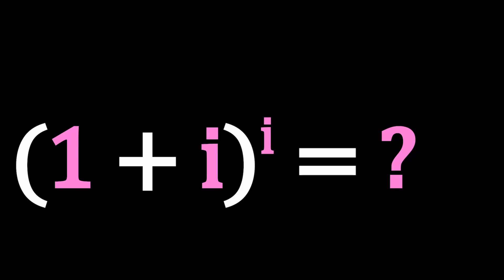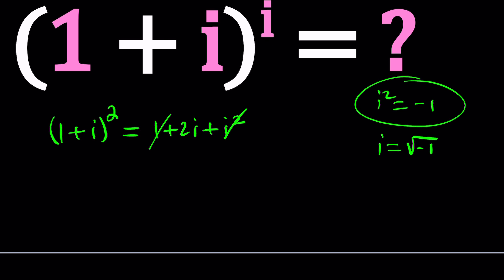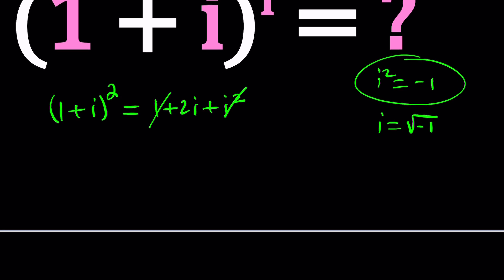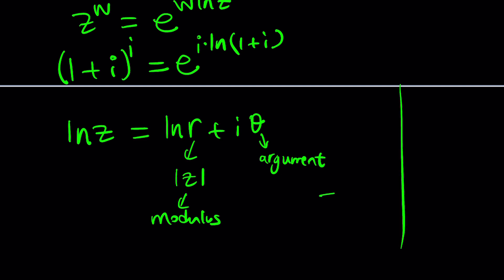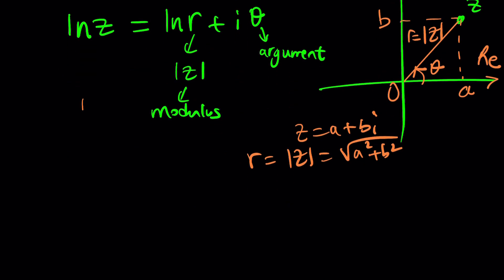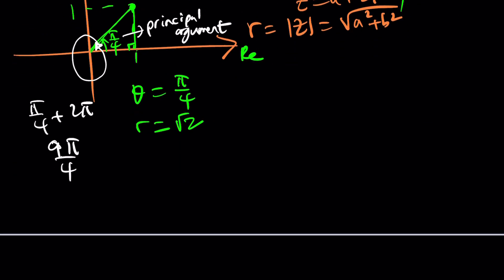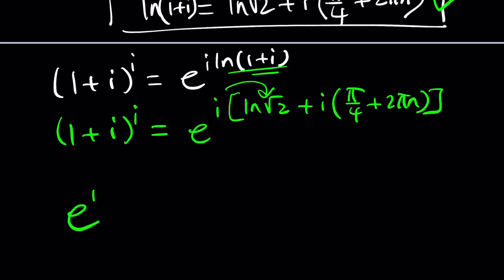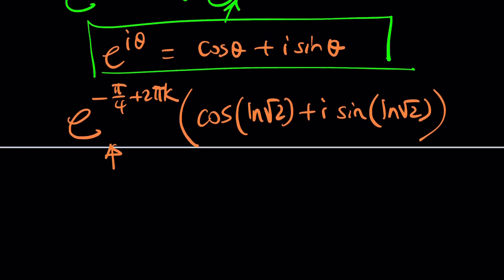Imaginary Powers, Real Surprises | P 574